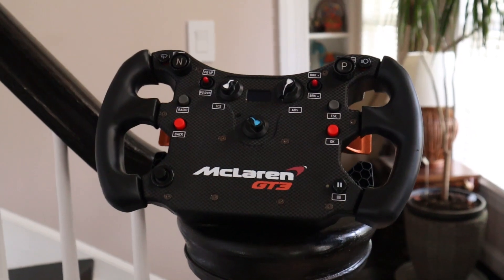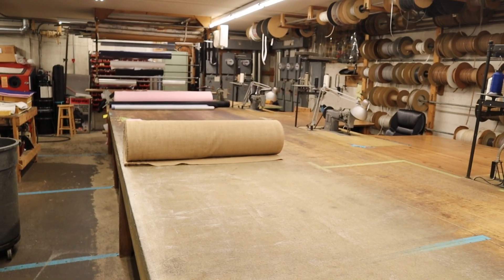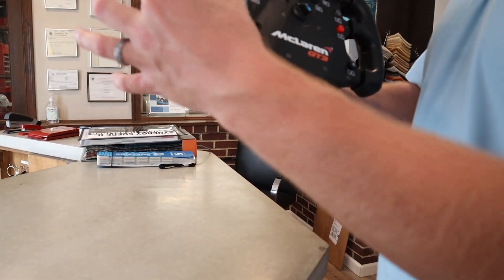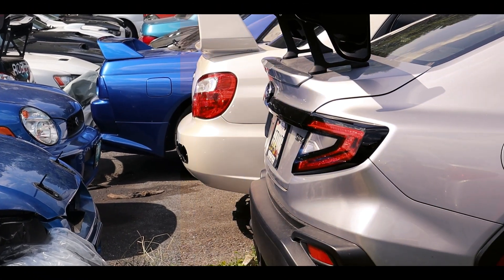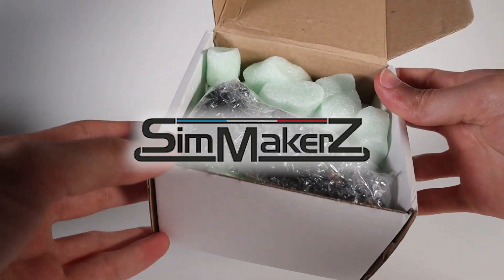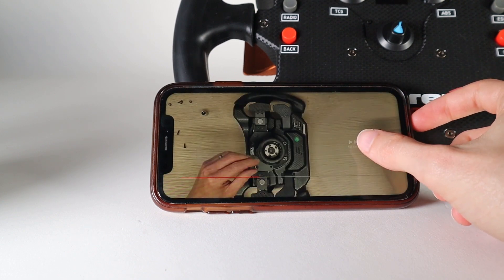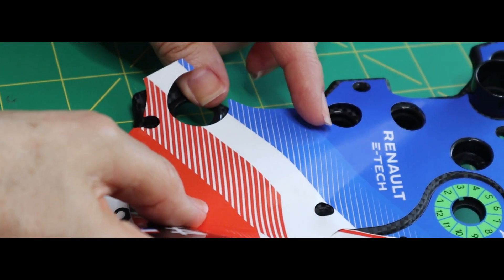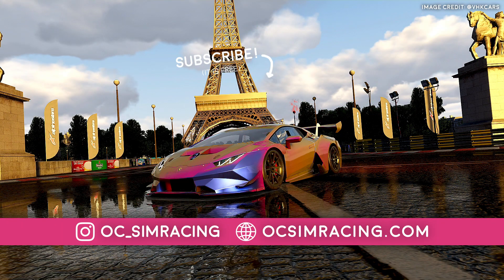Completely Modifying my Fanatec McLaren GT3 Wheel (Gone Wrong...)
In this video, I completely take apart my Fanatec Mclaren GT3 V2 rim in hopes to improve its look and feel...